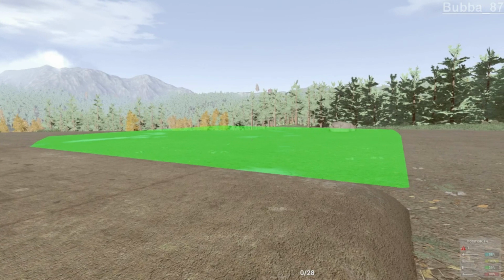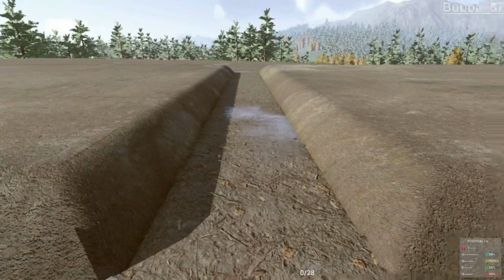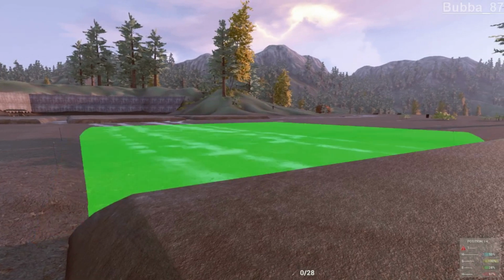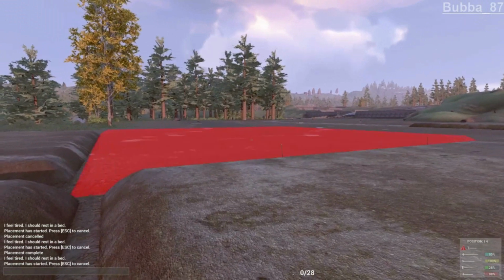Building with Bubba - H1Z1 Ground Tampers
Two different ways to get solid ground tamper placement.